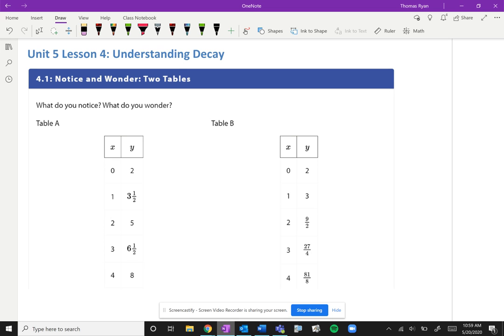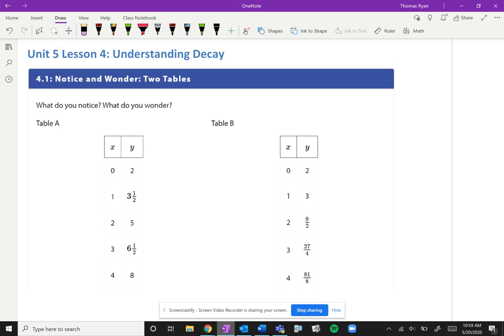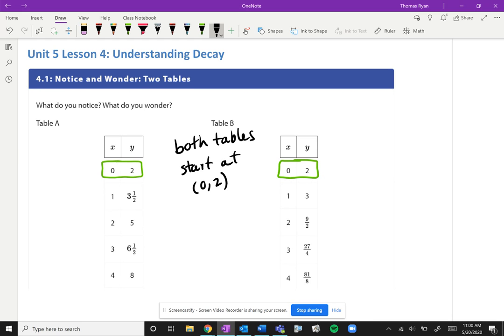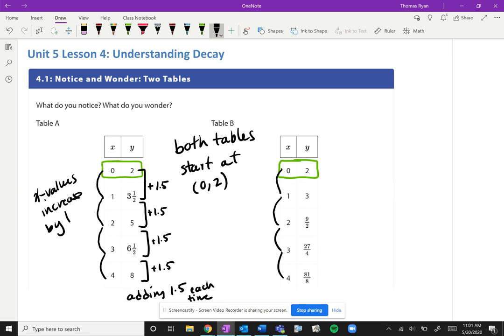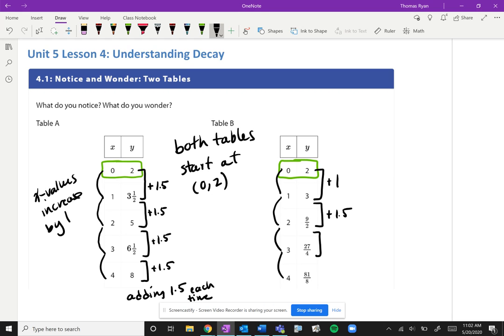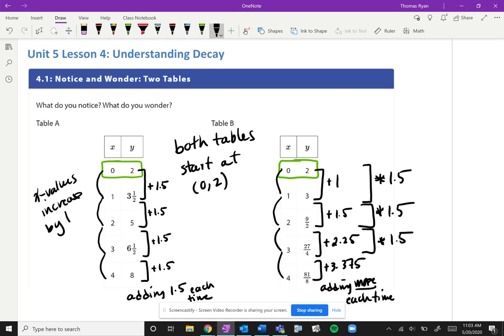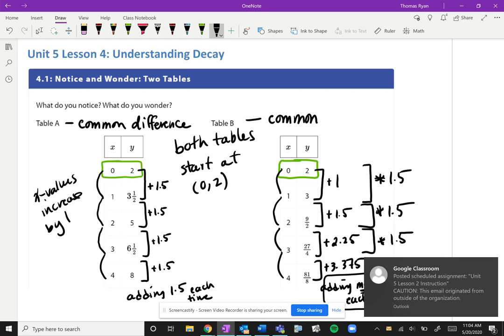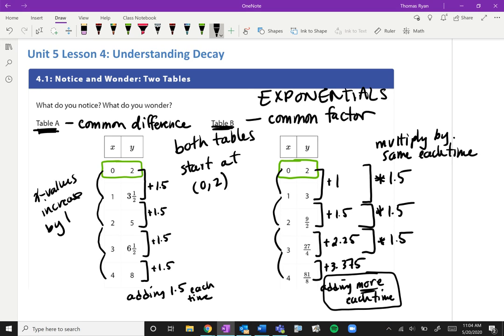WHS A1 - 5.4.1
Comparing tables of values!